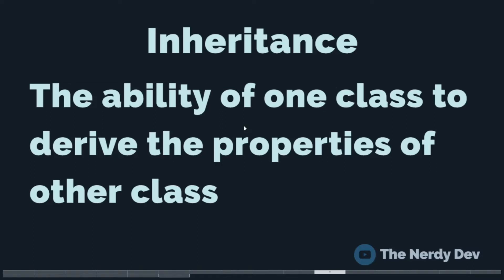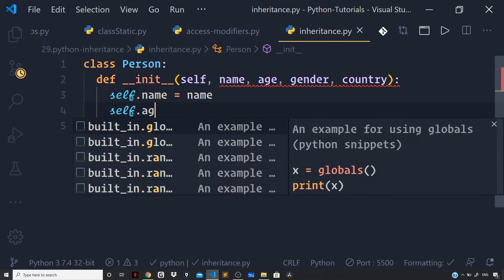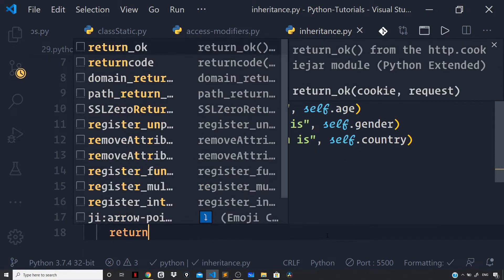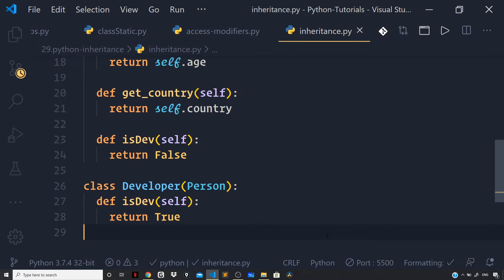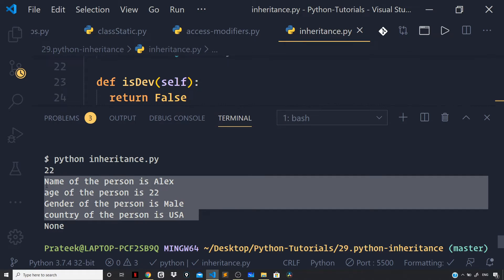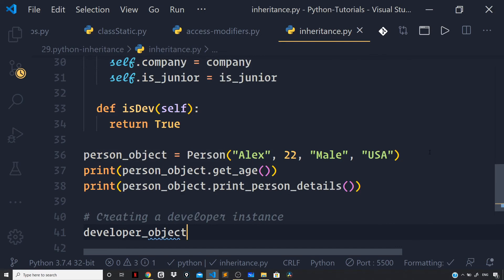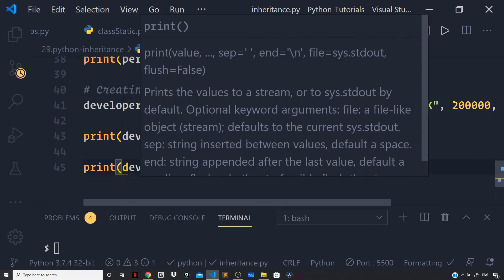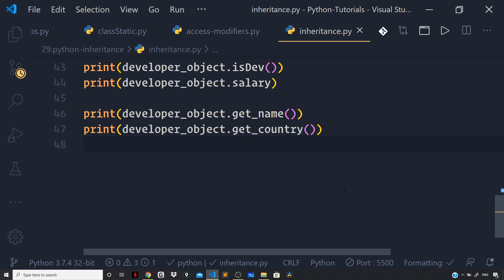Understanding Inheritance in Python | Python Tutorials For Beginners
In this video, we will learn what is inheritance in python and then we will see code examples and we will inherit properties and methods of the base class into our derived class and see how we can create instances for each of the two instances and then work with them. The code for the video can be found on GitHub.